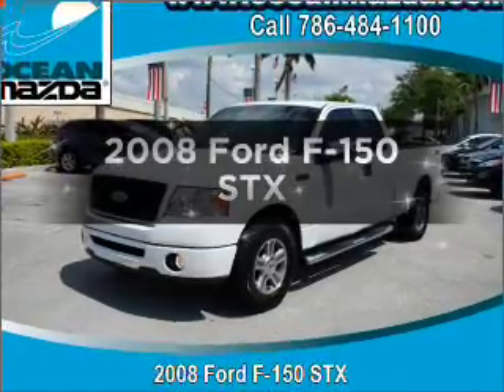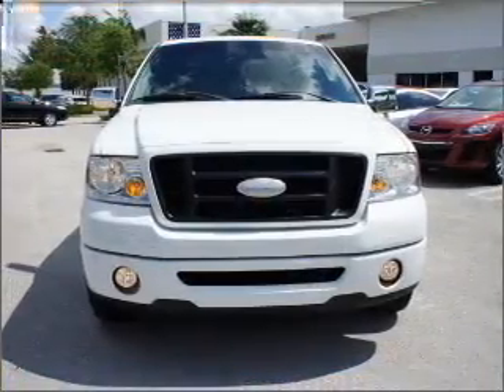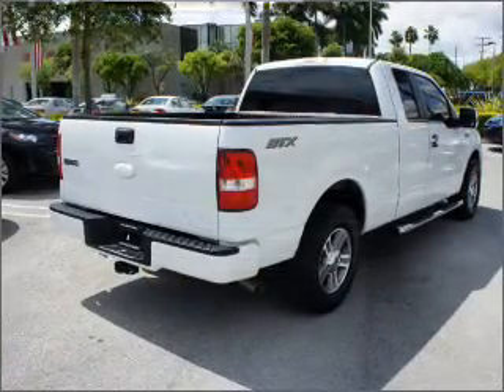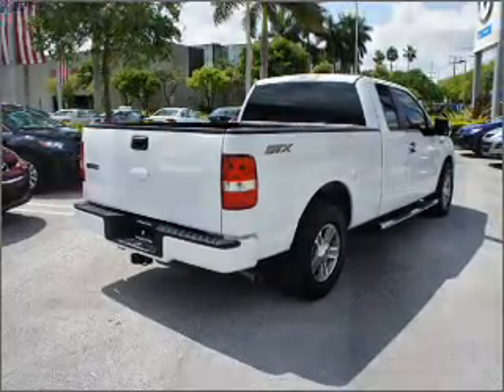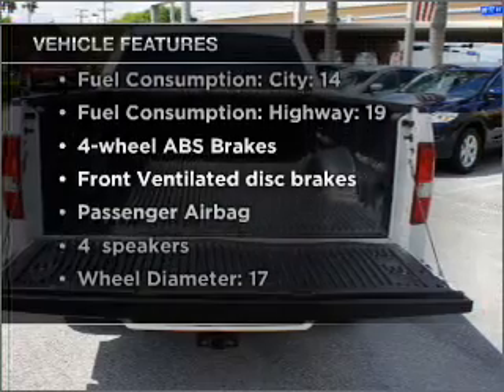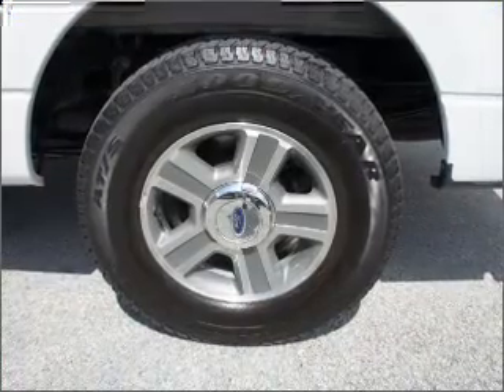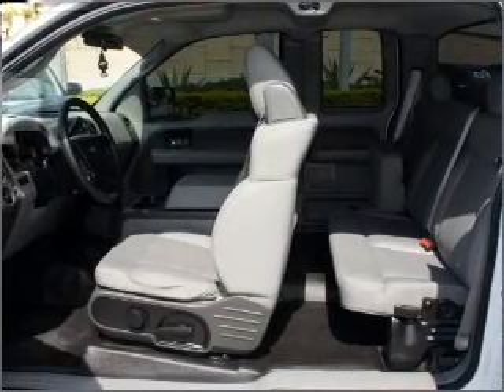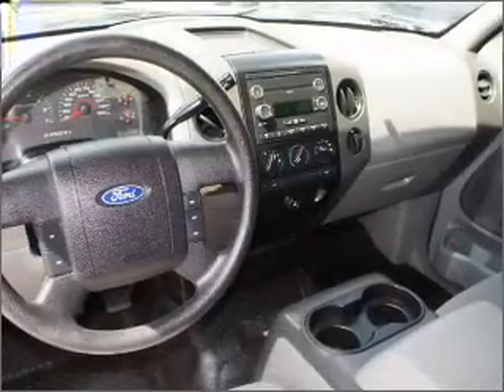2008 Ford F-150 - Miami FL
Year: 2008
Make: Ford
Model: F-150
Trim: STX
Engine: 4.6 liter 8 cylinder 16 valve
Transmission: 4-Speed Automatic
Color: White
Mileage: 35890
Address:
9675 N.w. 12th Street